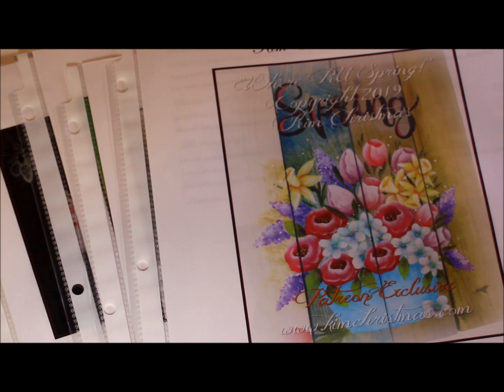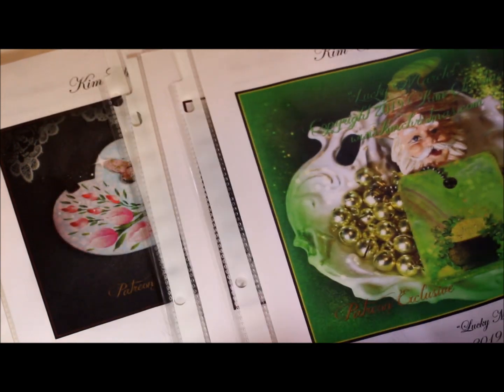An Invitation!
A Kim Christmas Design Club!
Full PDF & Video Lessons, Field trips, photos, ideas, Gift boxes!
You choose! A project & price for everyone! New projects every month,
Choose your own club!
Come & join the fun!